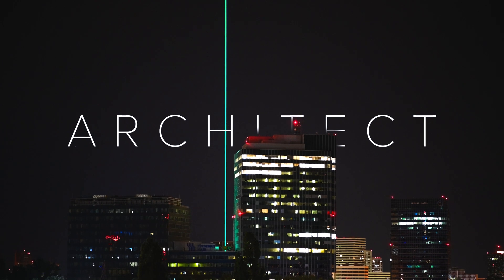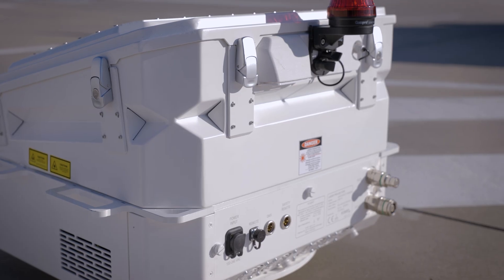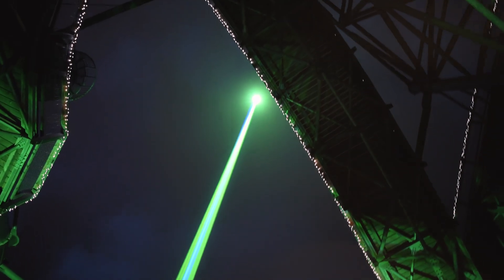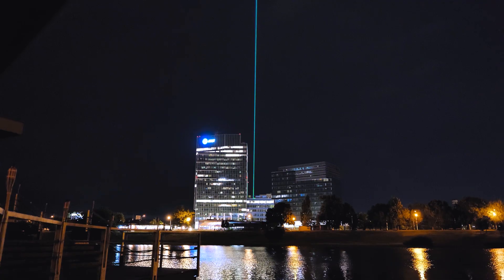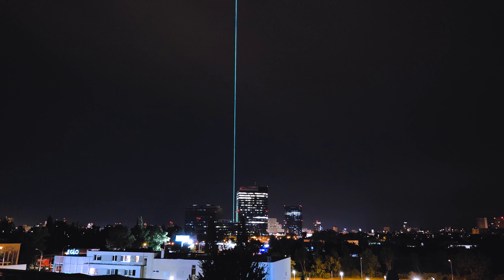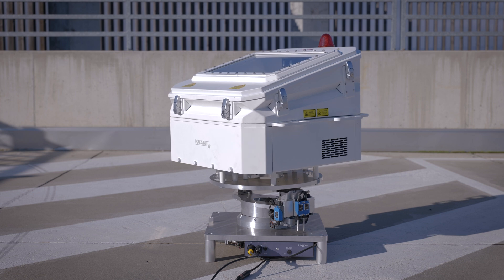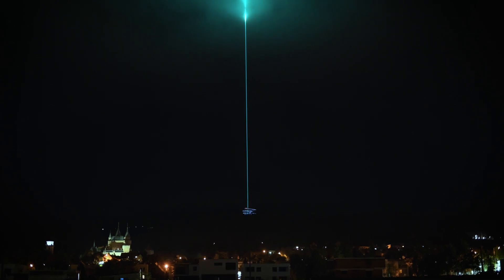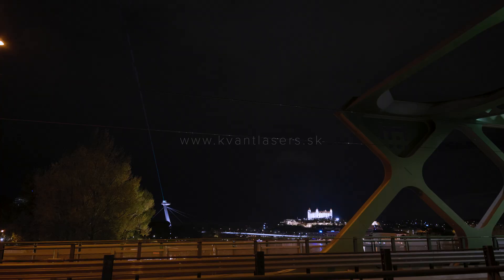KVANT Architect 500B | Outdoor Architectural & Landmark Illumination Laser System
Welcome the 2nd generation of the KVANT Architect! An extremely high-powered static-beam laser system designed for outdoor architectural applications (such as highlighting significant landmarks, structures, and buildings).